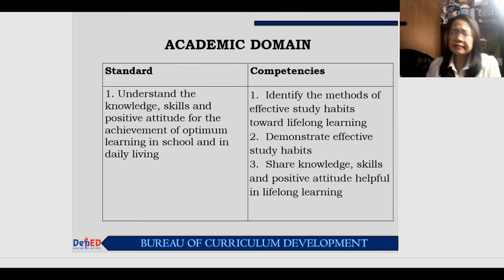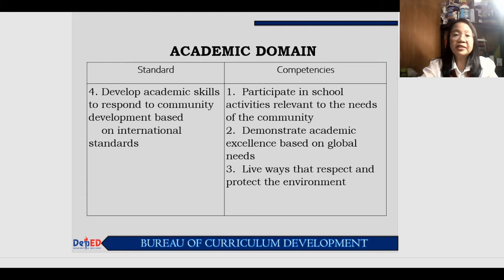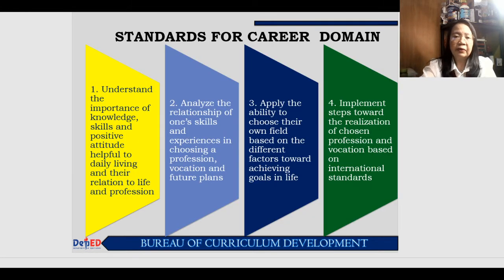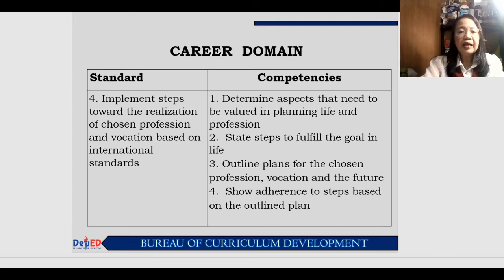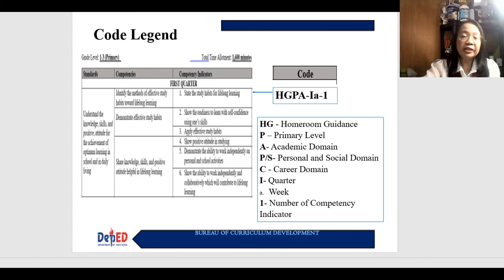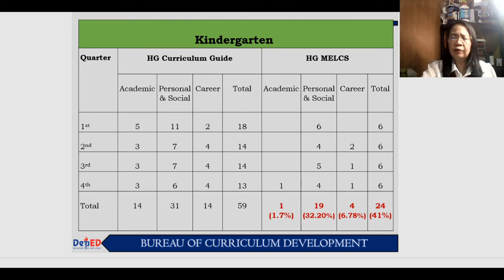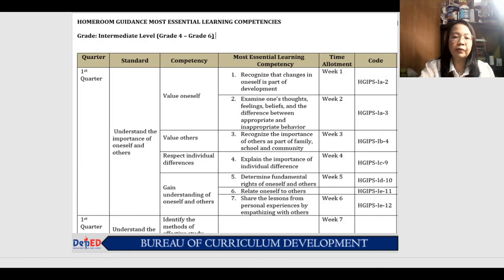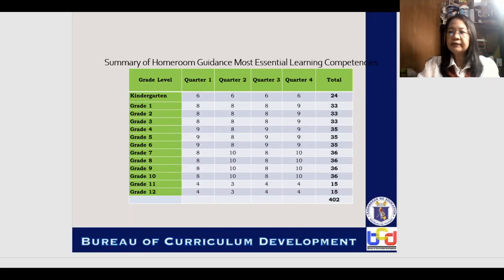Homeroom Guidance Most Essential Learning Competencies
What are the bases of Homeroom Guidance Modules and lessons?